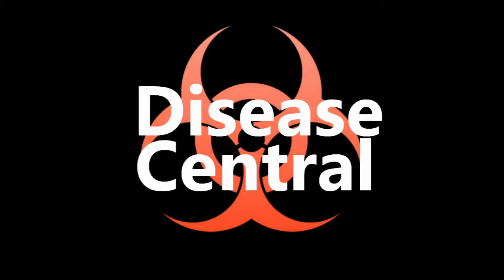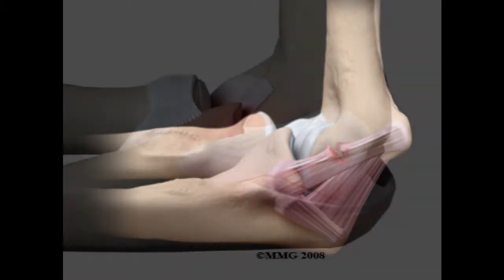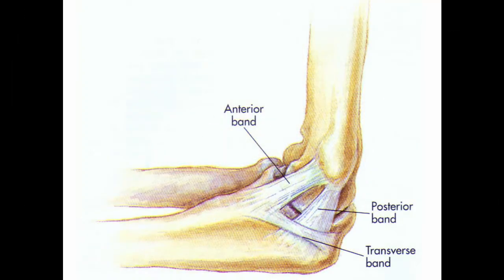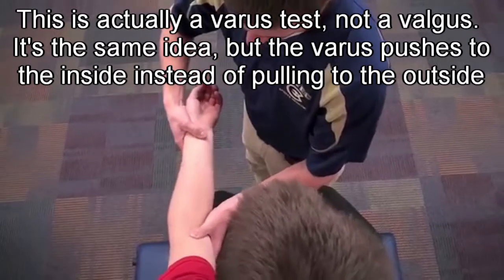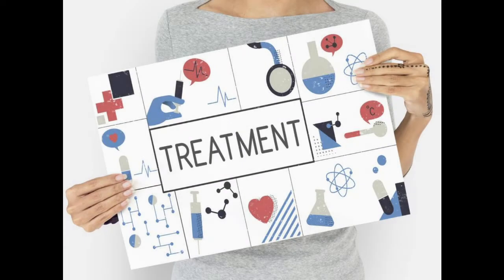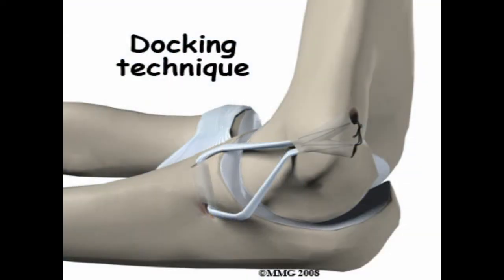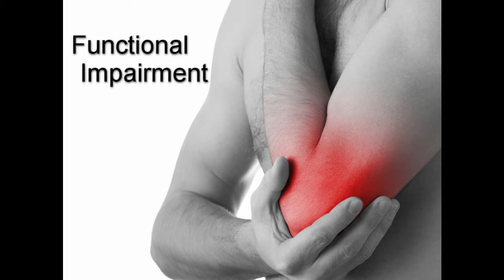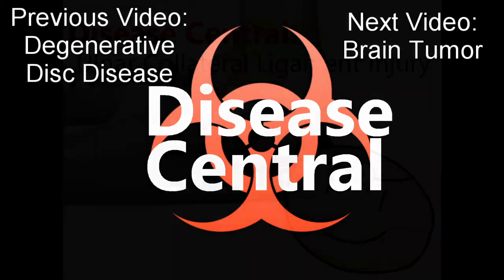Disease Central- Ulnar Collateral Ligament Injury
Surgery using docking method:
 OygE4Tj0Lcw/ulnar-collateral-ligament-reconstruction-using-the-
 docking-technique

Songs (in order):
Reasons to Smile- Topher Mohr and Alex Elena
The Coldest Shoulder- The 126ers

 ics/ulnar_collateral_lig%20ament_ucl_injuries_of_the_elbow_22,U
 RHOw/sjjfSfkEEeCRTQBQVoRHOw.pdf?
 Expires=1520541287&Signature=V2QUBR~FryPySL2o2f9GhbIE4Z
 OQQeoRVAJgVvE4eCRjLoRBjdcBfWeWNBmj4H8GIdTqP6lQdAaip
 nBqSBYPYkX7phIGKhIW0m0zMdkGdwbd-aJjWOTBH3-
 F0gwP3qIPauLJNAbPWr-
 XS7PWyMPlyEo4cbFGvucap2pNmgpJHDC7j~QnAJrAqve-
 pGdmG9GOB61fzNRTsfDnlztCcYcei1-rR1lRgRxdmU2O-
 JjojbdXZ1XEfWLABYOlp01Ly2QPT7dSlZDt1ZT7HLFOhre25GCkjf6
 MaomlNrlYjVvXpdQZtxwgw4t8eRHXF57KQyeXiG5ThIYmlRgAvFPi
 4u4afQ__&Key-Pair-Id=APKAJMGJRW6JX5OBM5LA
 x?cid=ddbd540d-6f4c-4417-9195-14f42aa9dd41